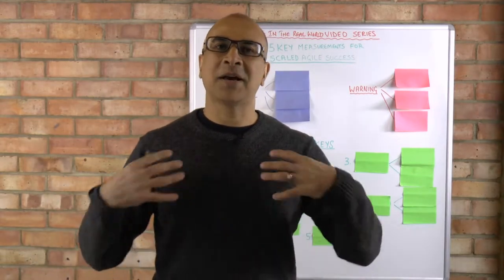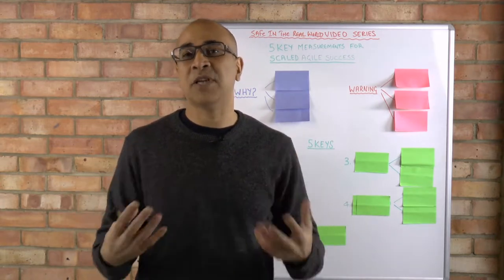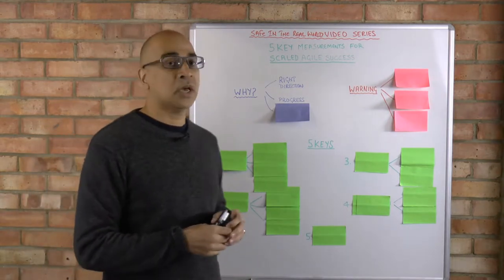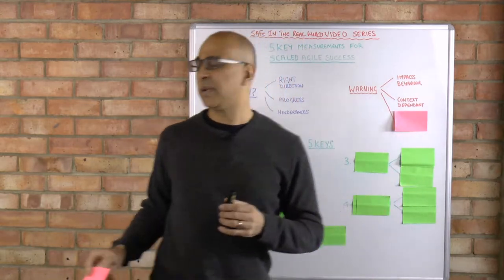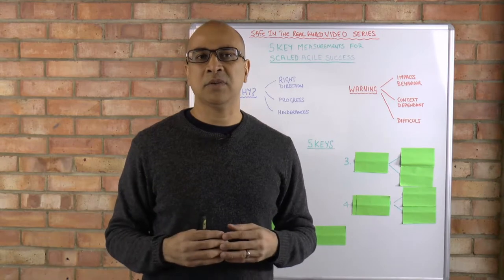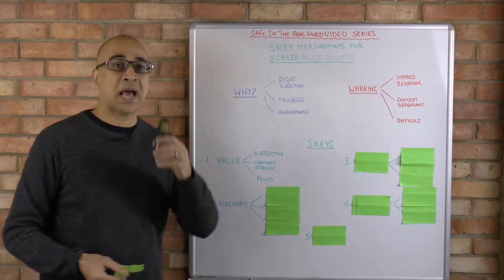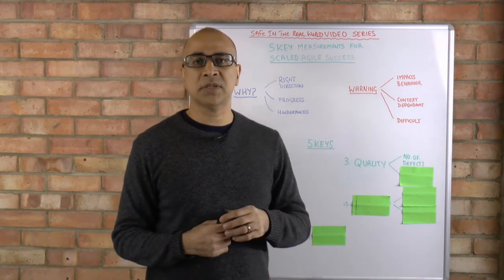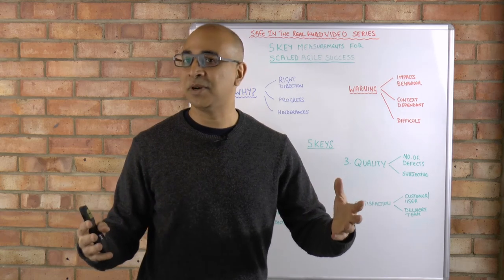5 Keys for Measuring Scaled Agile Success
How do we know whether we are successfully using the Scaled Agile Framework? What are the top 5 keys for measuring a Scaled Agile Program? Learn all this and more in this week's video. In this video, Ahmed Syed, SAFe Enterprise Agile Coach walks you through the five keys for measuring Scaled Agile Success.

WHO IS AHMED?:
Ahmed Syed is a Scaled Agile Transformation and Productivity coach based in the UK.

❓ Any questions please leave them in the comments, and I'll do my best to answer these quickly.